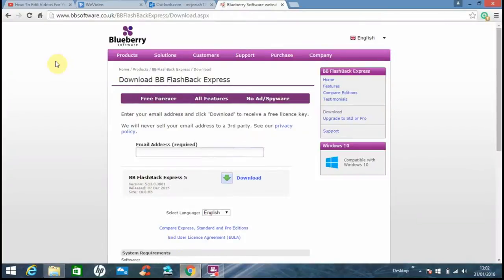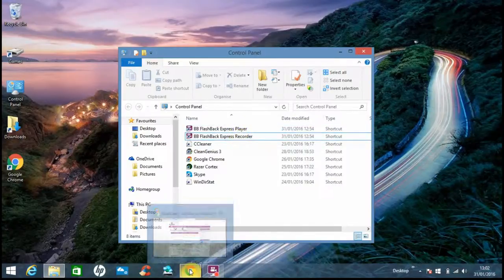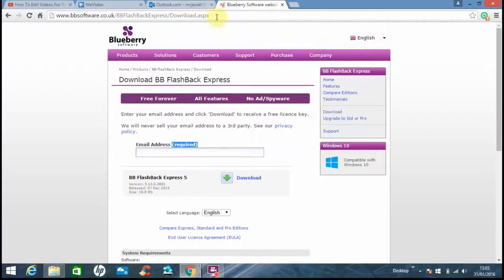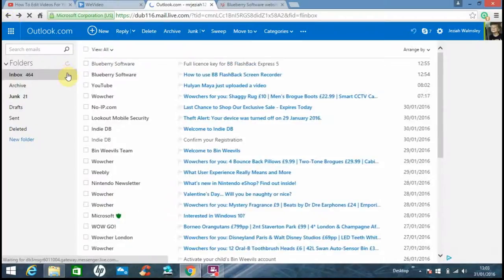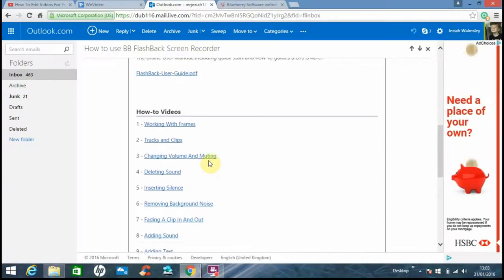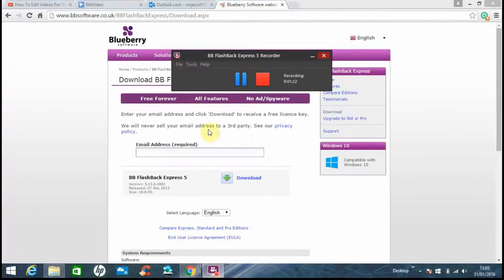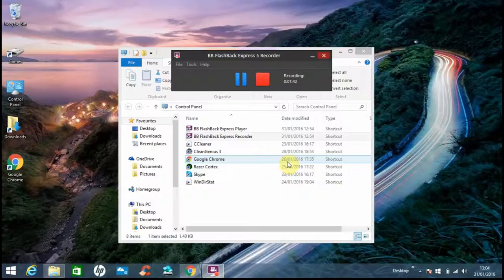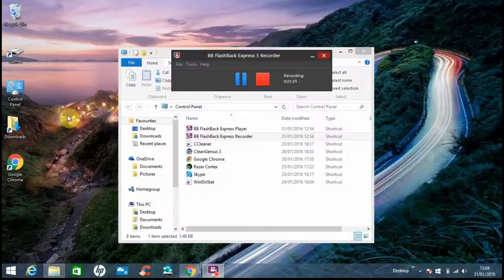My screen recorder (recomended)